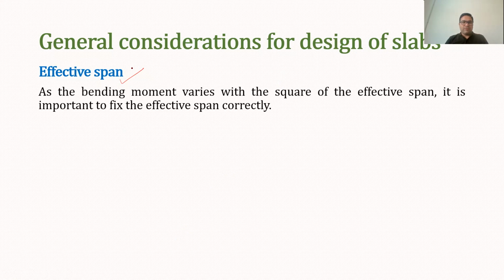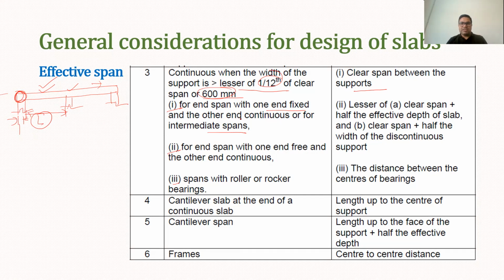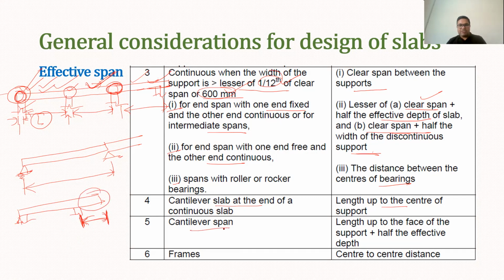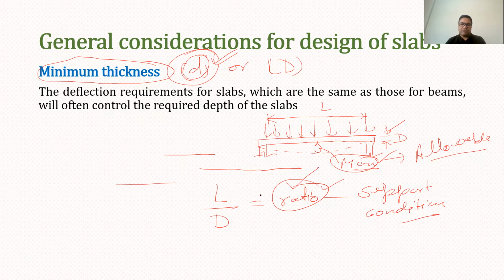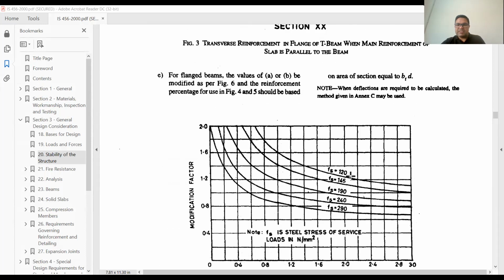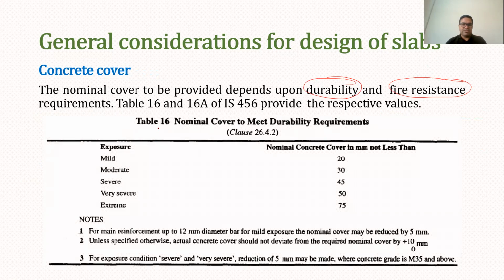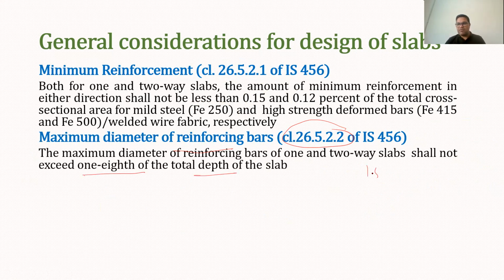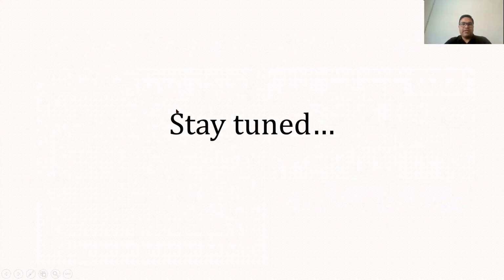Lecture 7 Part 2 Design of One Way Slab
In the videos, the general considerations (as per IS code recommendations) for the design of the slab are discussed in detail.